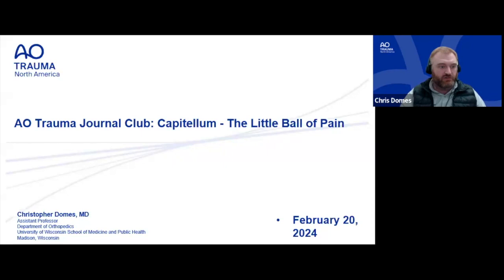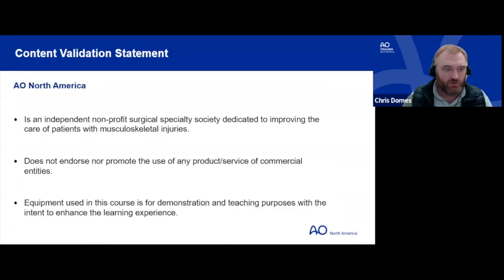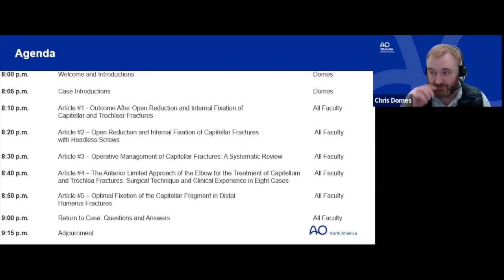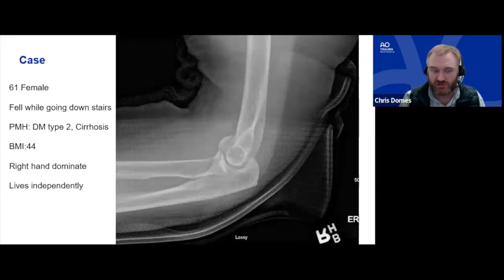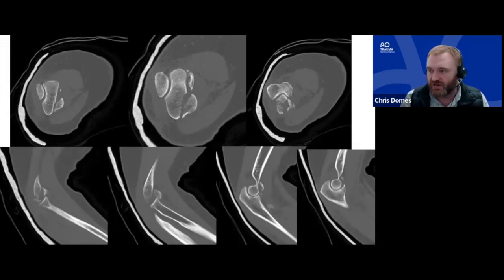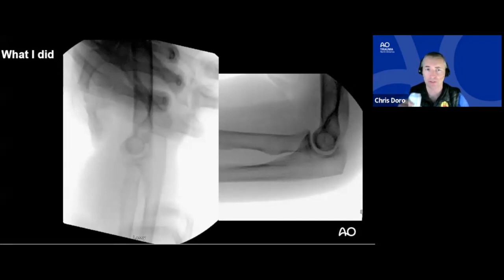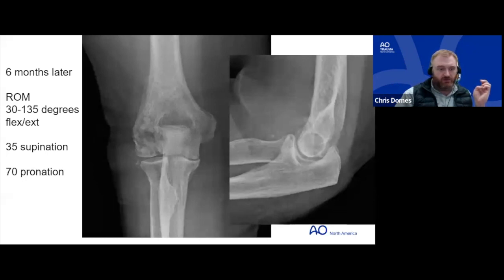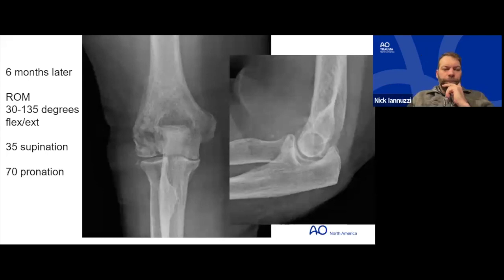AO Trauma Orthopedic Trauma Journal Club Series—Capitellum—The Little Ball of Pain